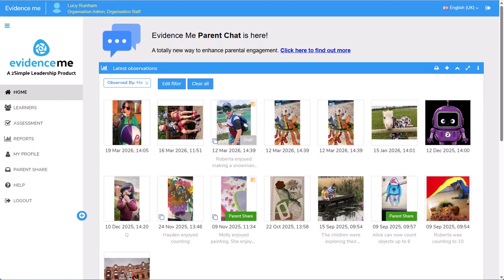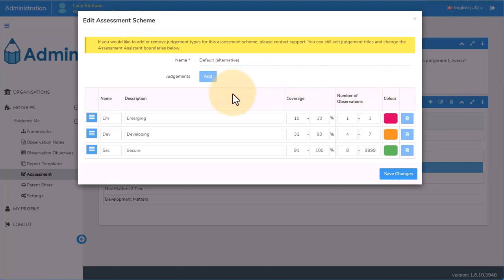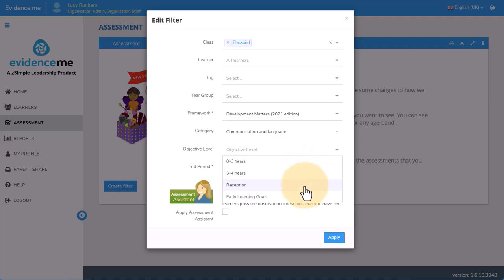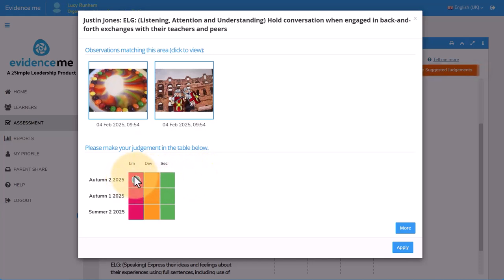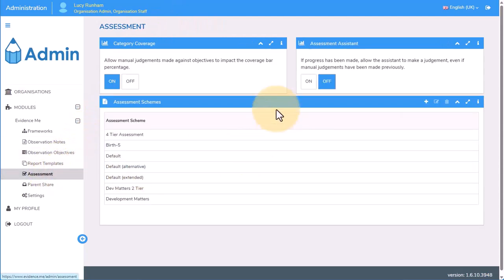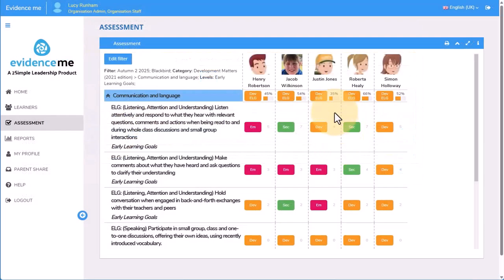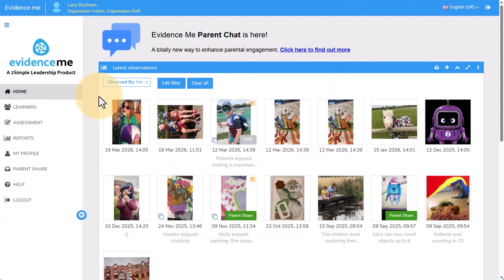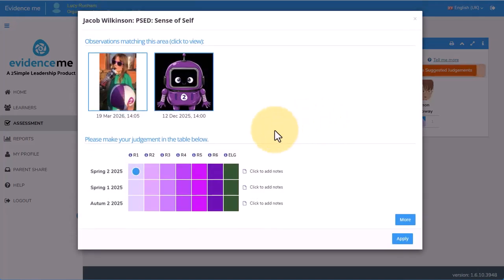Assessment in Evidence Me | 2Simple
Learn how to make assessments in Evidence Me using both the Assessment Assistant and manual judgements. This step-by-step tutorial shows teachers how to set up assessment periods, configure judgement criteria, and track learner progress across objectives, categories, and frameworks. Perfect for early years practitioners, classroom teachers, and school leaders looking to streamline their assessment process.